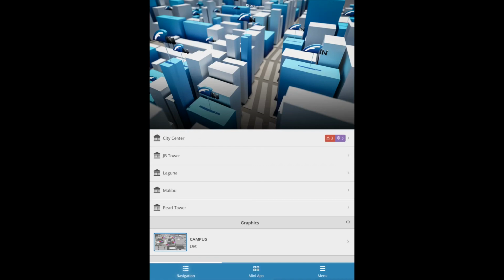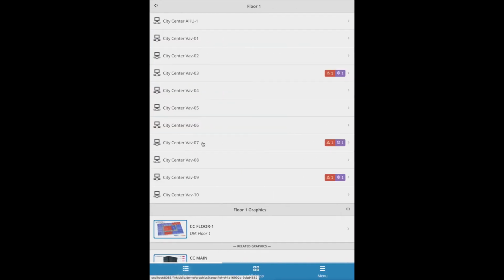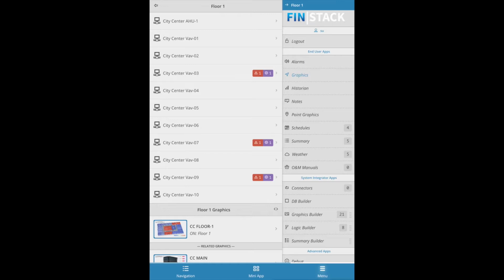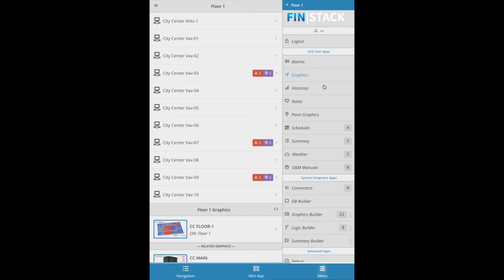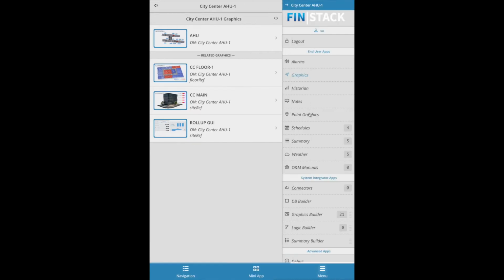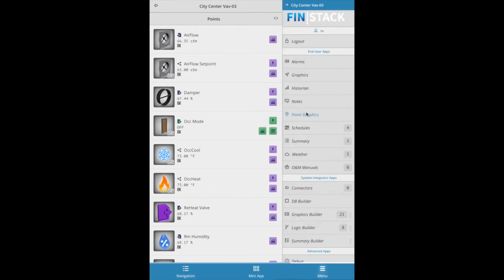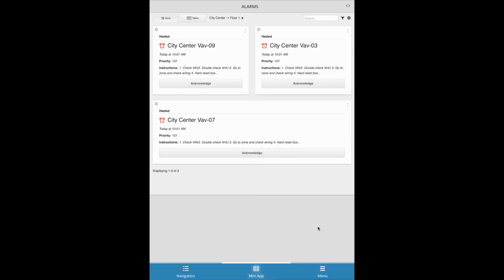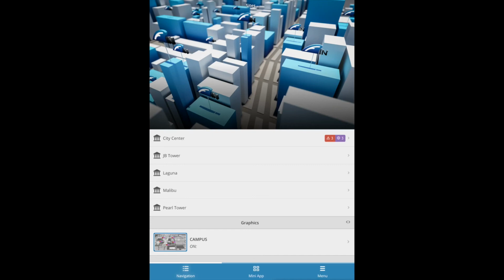FIN Framework 4.0: Navigation & Mini-App Menu (FINTastic Tip)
This is a FIN Stack 4.0 Video that goes over the basics on how to navigate through the new (mobile-friendly) Side Panel in FIN Stack 4.0. J2 Innovations is a fast-growing, innovative software development company based in California that created FIN Framework, which is a state-of-the-art open platform for Building Automation, Smart Buildings and IoT applications.

FIN Documentation:
Smart Menu Navigation